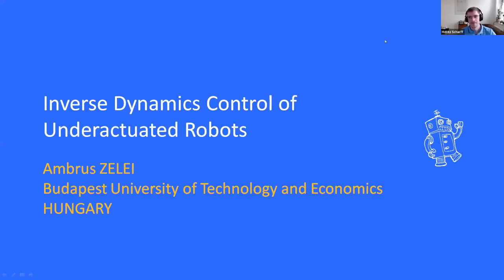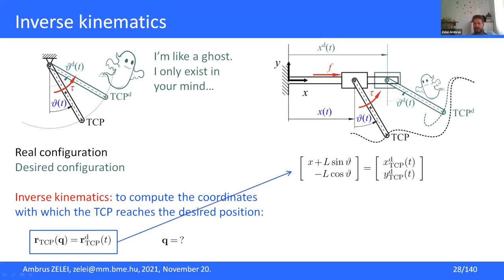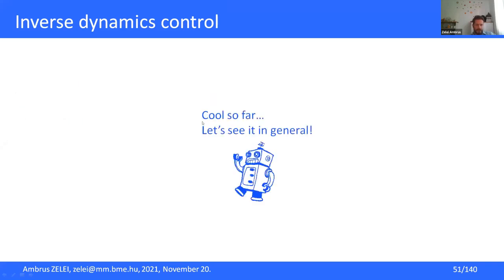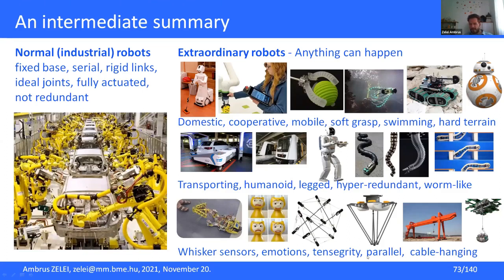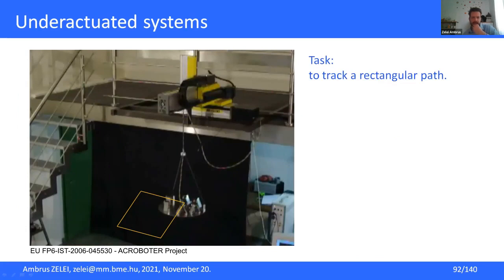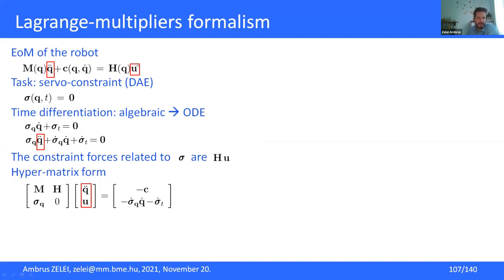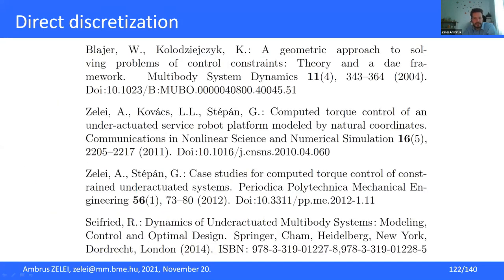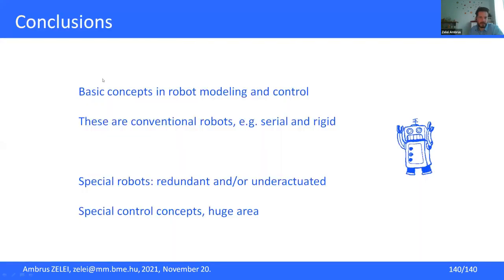Inverse Dynamics Control of Underactuated Robots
The equations of motion, the inverse kinematics and invers dynamics of robots with a special focus on underactuated systems are explained. Trajectory tracking control (following the desired path of the tool center point) and linear error compensation, proportional-derivative controller, computed torque controllers and crane-like robots are also addressed. Kinematic redundancy appears too in the video.

Presentation by Ambrus Zelei.
Thanks to Moritz Scharff for inviting me as a presenter!
Thanks to the Department of Applied Mechanics, Budapest University of Technology and Economics, where I gained my knowledge!
Thanks to the project EU FP6-IST-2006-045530 'Autonomous Collaborative Robots to Swing and Work in Everyday EnviRonment - ACROBOTER' (PI: Gábor Stépán)!
Thanks to the project Grant no. NKFI-FK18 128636 (PI: Ambrus ZELEI) supported by the Hungarian National Research, Development and Innovation Office.
Thanks to Roland Zana for the experimental videos!
Thanks to Barna Ihász for the experimental videos!